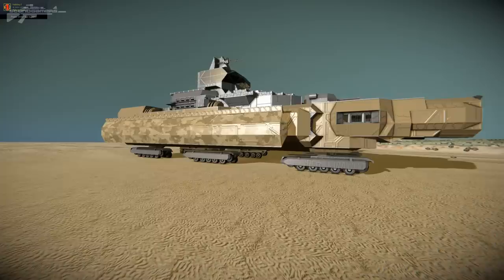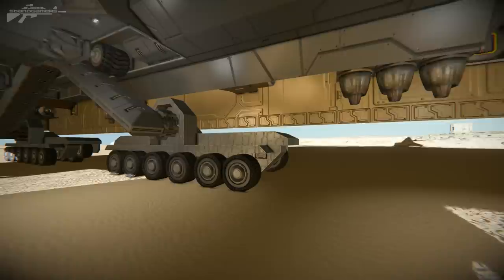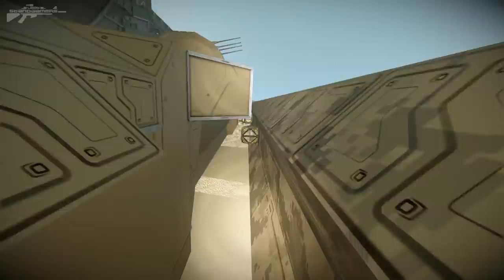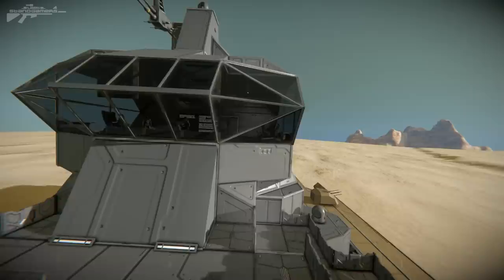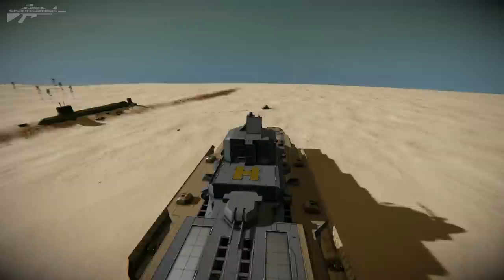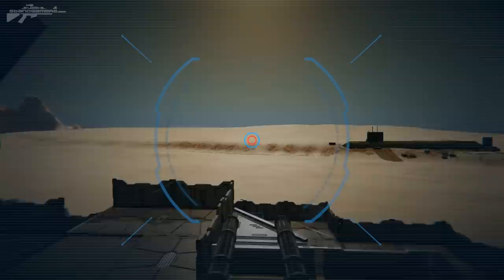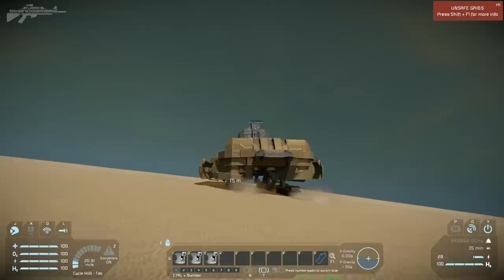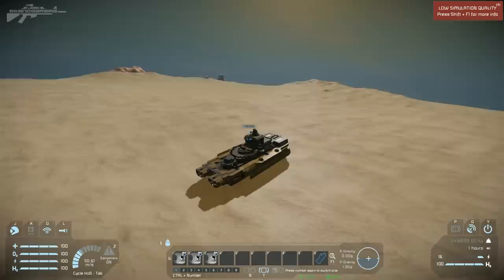Space Engineers - Armadillo Battle Crawler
TWBF-01 Armadillo Battle Crawler

The Armadillo was designed to be a mobile fortress able to defend an area for decent periods of time. It can store a multitude of combat vehicles in its decently sized garage for additional protection and deployment.